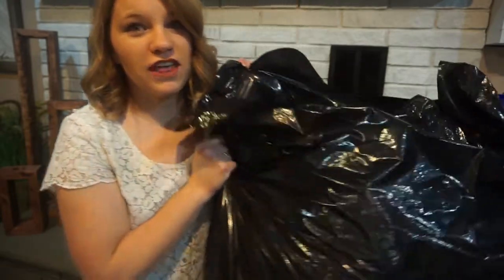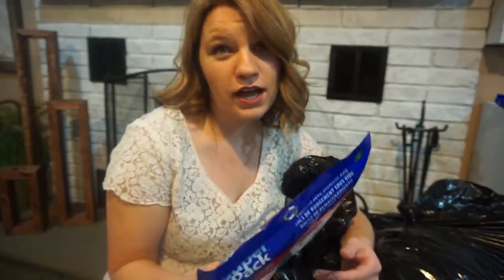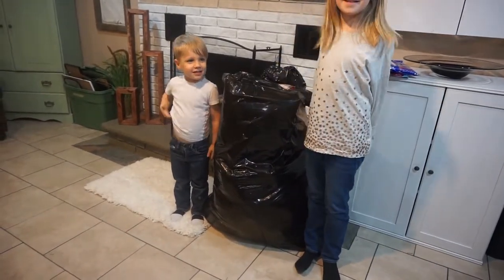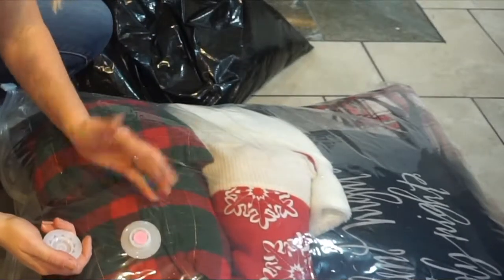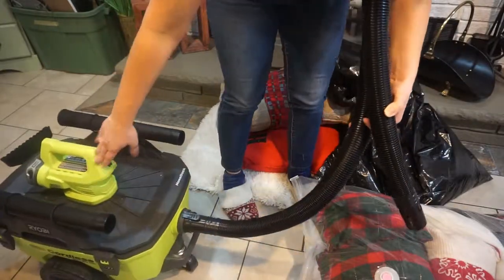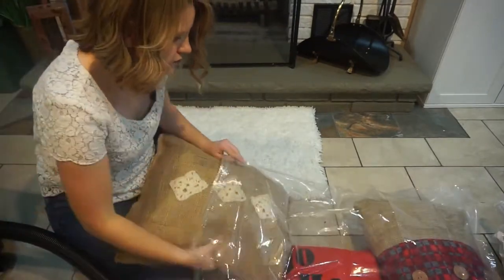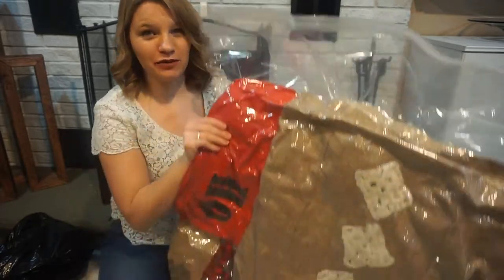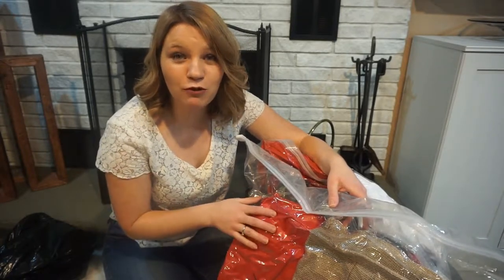Inexpensive Storage Made Easy With Vacuum Bags From Dollarama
Check out how I store all my Christmas throws and pillows, easily and conveniently with vacuum bags from Dollarama. All it cost me was $4!